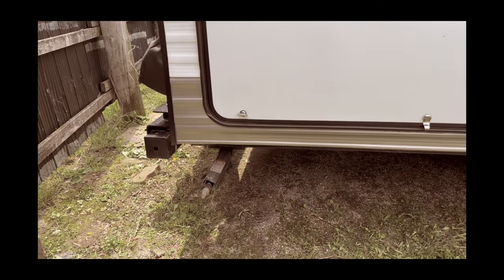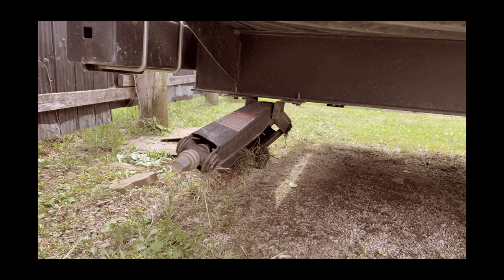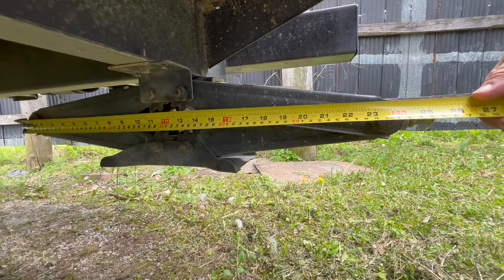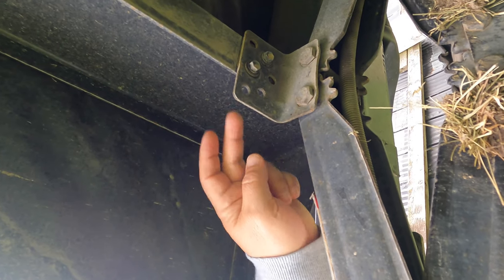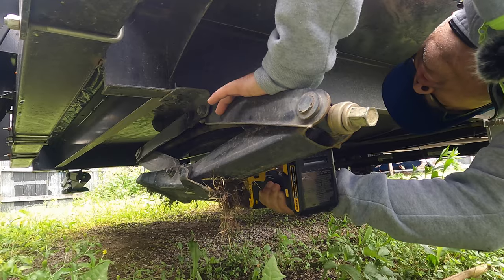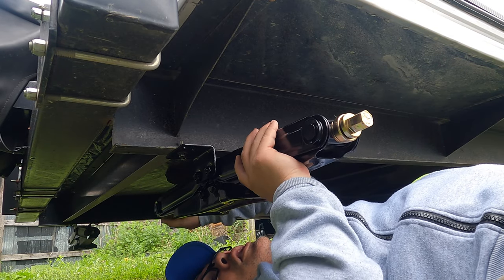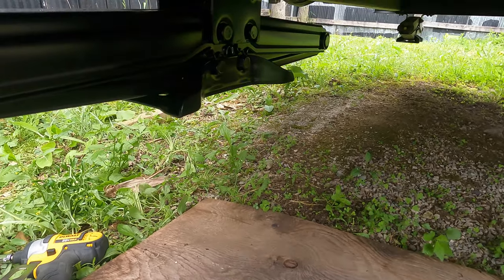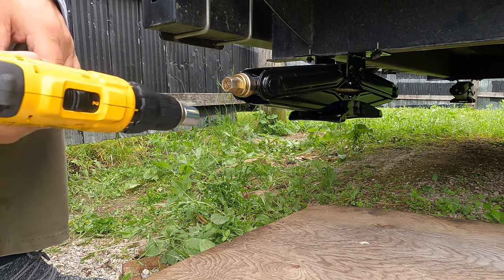How to Replace a Stabilizer Jack on an RV/Trailer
How to Replace a Stabilizer Jack on an RV/Trailer when you damage it like I did.

When you damage or break your jacks or stabilizers (NOT levellers) this is where to get it and how to replace them. Broken or even bent need replacing.